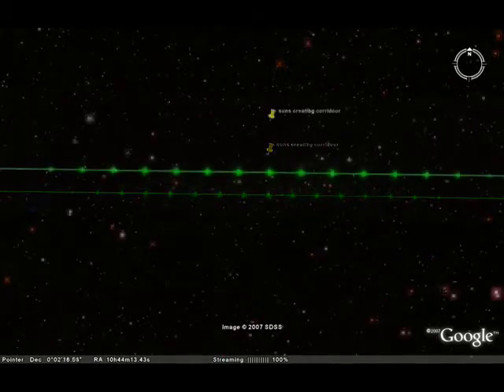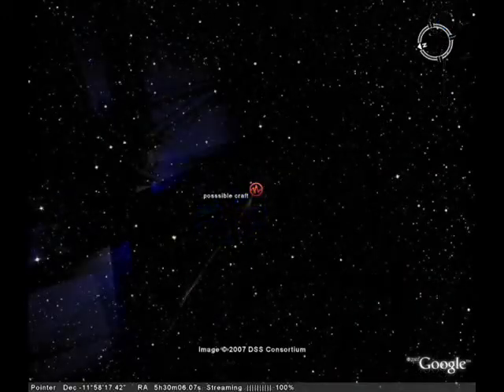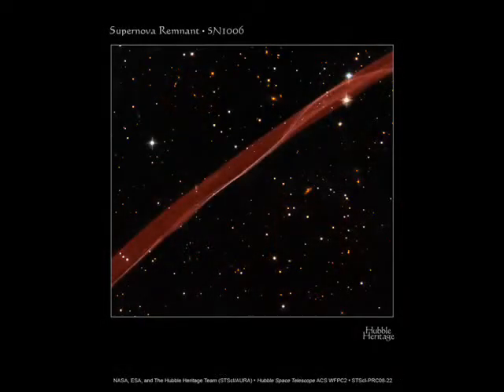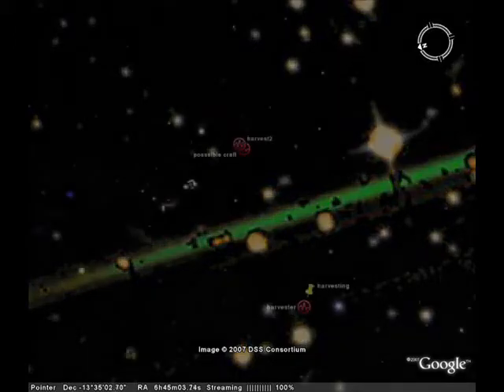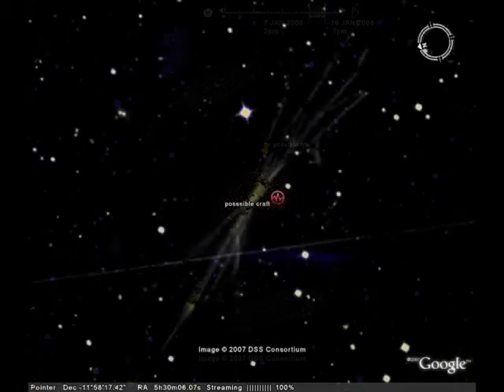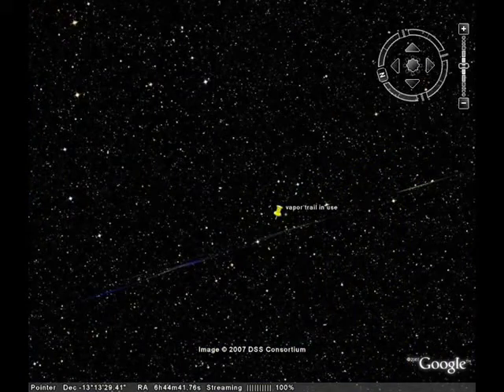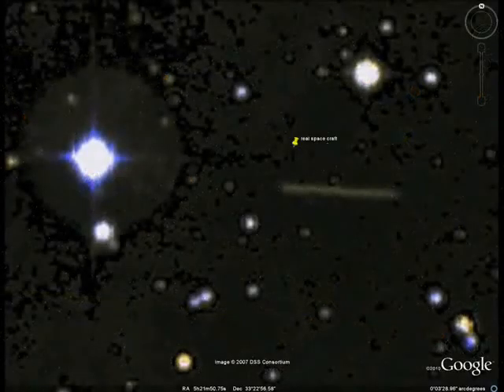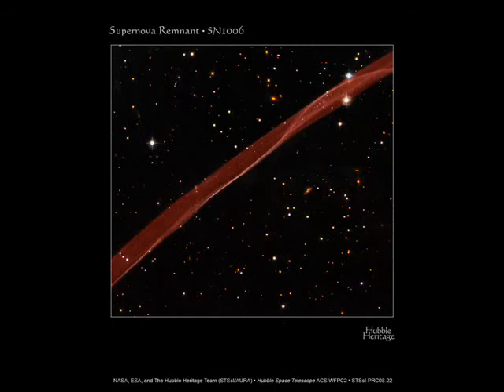BREAKING NEWS THE mystery of heaven HAS BEEN REVEALED revealed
Uploaded on Aug 4, 2010

.ok all you people of this earth here is the real truth of what's in heaven and it might shock you as it proves there is life out there this is the main stay of my research I have been trying to release this to the press for years but now I found YouTube is better here is the truth I am only an amateur but I know I have hit the nail square on the head there could be no other explanation even though NASA will come up with some rubbish but I strongly recommend that you use your own eyes and don't listen to the NASA cover ups that are surly to follow as we as a race of beings are very smart but we don't have control of media they do but we have control of YouTube so here is the mystery of heaven revealed in part other videos will go into more in-depth conclusions of what you are seeing